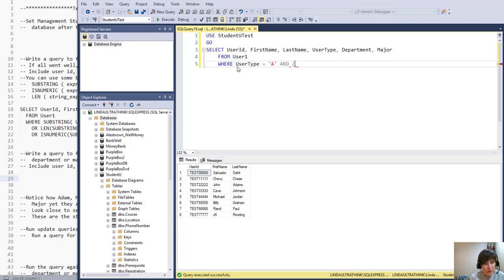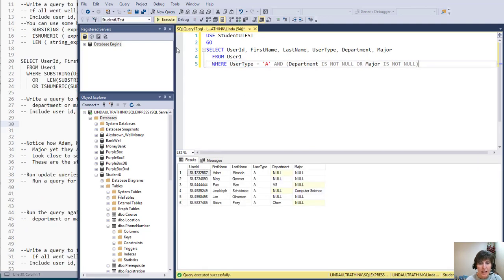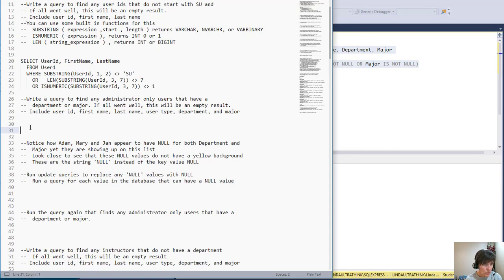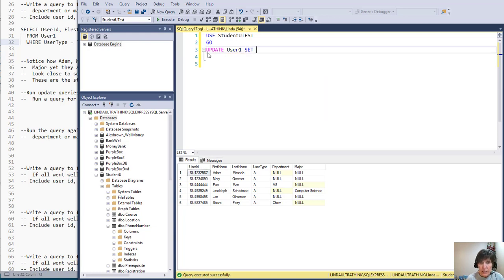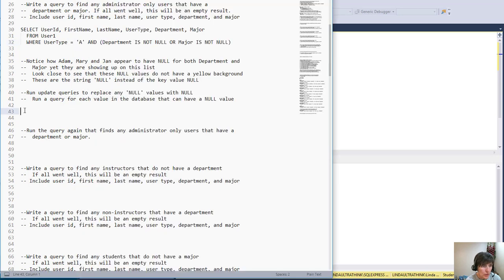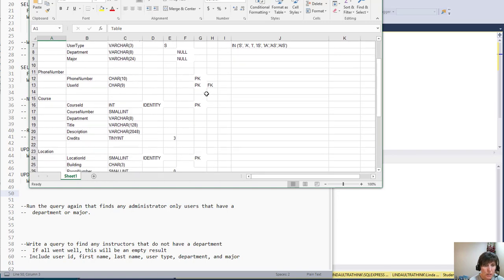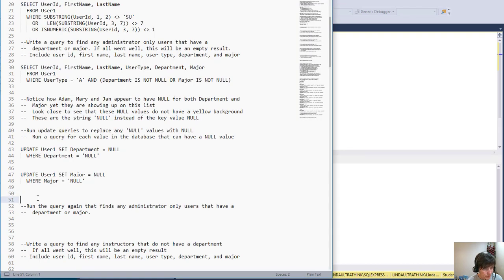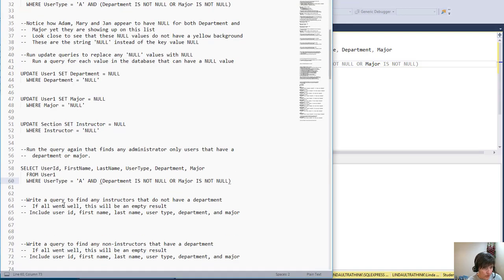Stored Procedures, Part 2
In this video we test the Admin, Department, and Major combinations. We also discover there are some 'NULL' strings in the data and update them to the key value NULL.